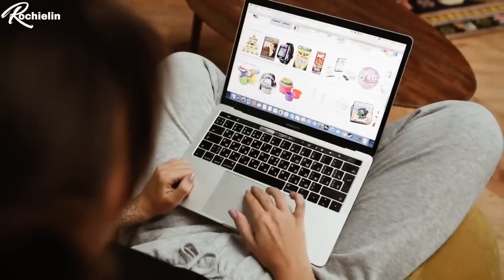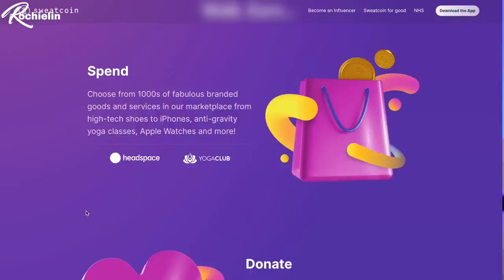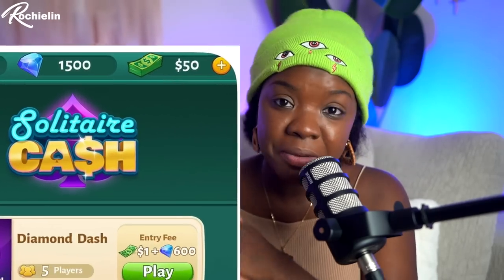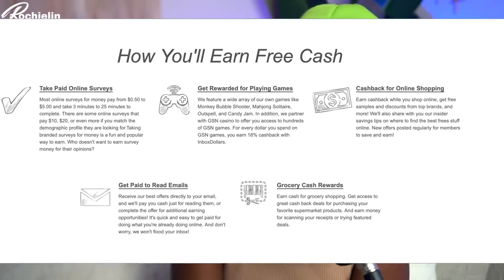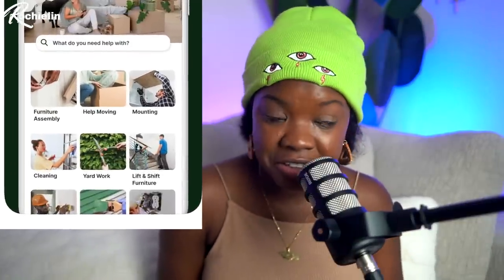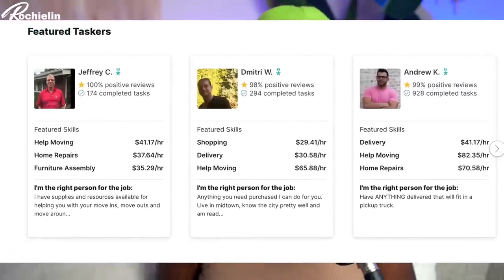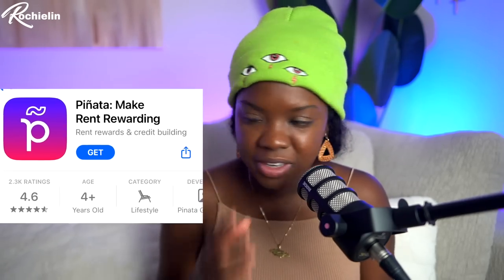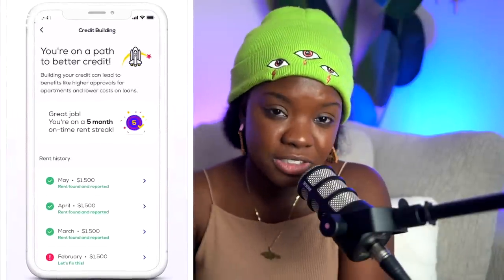7 Apps that will pay you | Make money online from home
Let's discuss 7 apps that will help you to make some money.

▶For online classes on various lessons, or to apply to be an online teacher/tutor: SKILLSHARE

VIDEO TIMESTAMP
00:00 Intro
00:38 App #1
02:38 App #2
04:42 App #3
07:40 App #4
09:49 App #5
13:46 App #6
15:52 App #7

MY CONTENT CREATION GEAR:
Camera 1
Camera 2
Lens 1
Lens 2
Wireless Mic
On Camera Mic
Vlog hanheld tripod
Memory Card1
Memory Card 2
Storage Device (SSD)
Main light
Extra batteries for light
Camera remote
Drone Memoy Card
Phone Gimball

They are impersonating me in the comments. My comments have a "checkmark" so look for that. Please beware, I will never message you asking you to give me money or to talk to me on WhatsApp. 👇

LET'S GO, LET'S GO, LET'S GO ,LET'S GO,
LET'S GOOOOOOO!

All content on the Rochielin YouTube channel reflects my own opinions and should NOT be taken as legal advice, financial advice, or investment advice. Please seek out the guidance of professionally trained and licensed individuals before making any decisions.